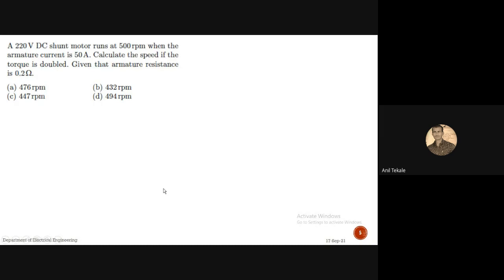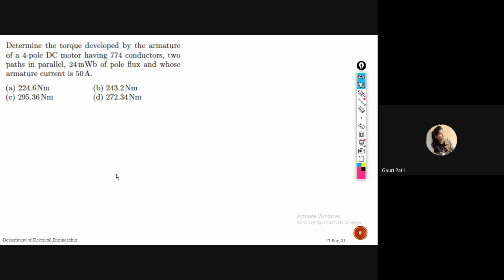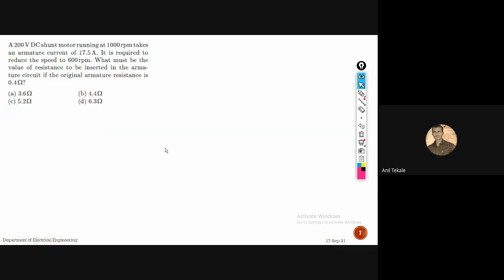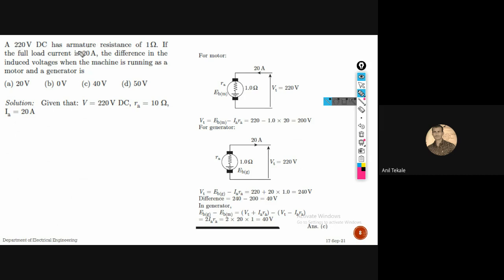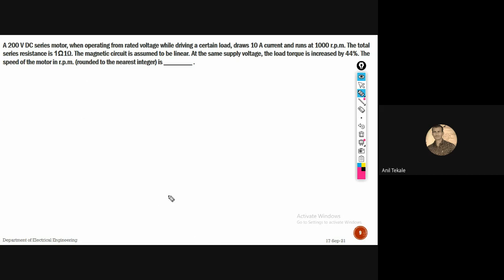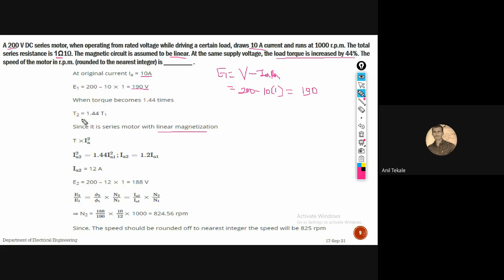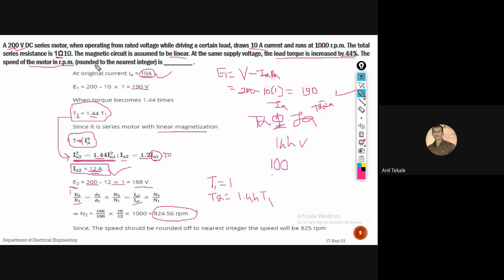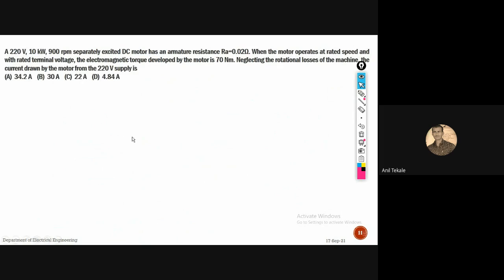17.09.2021 TY ATT EM II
DC Motor Numericals